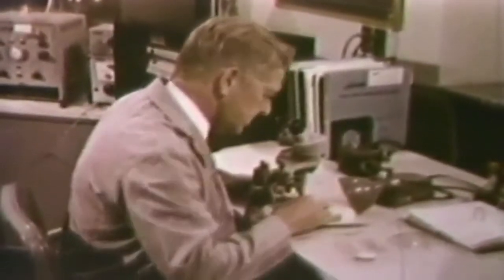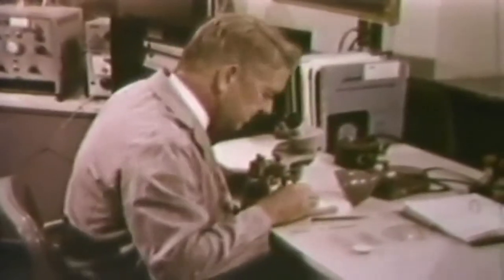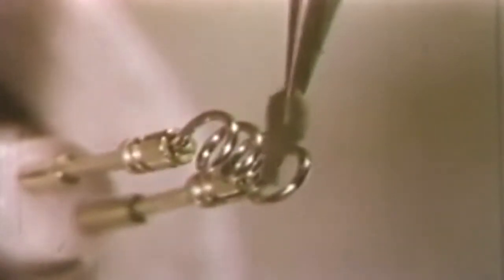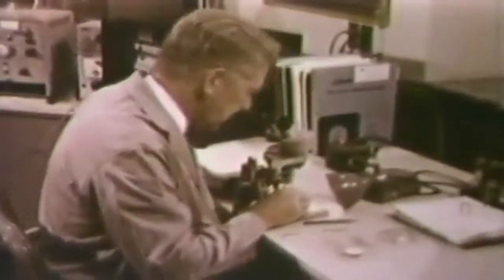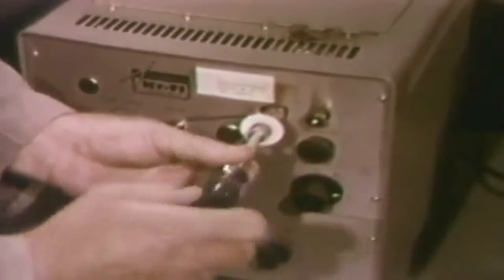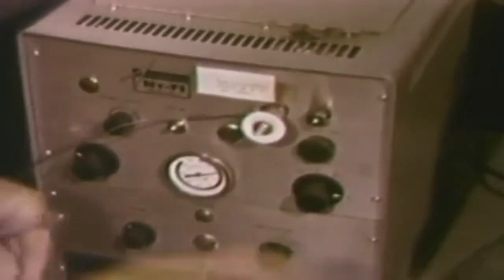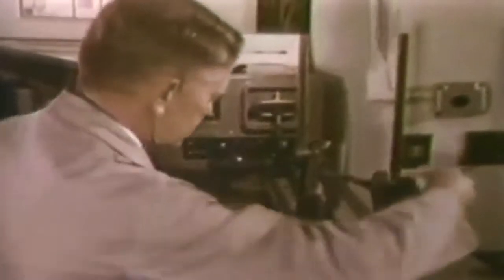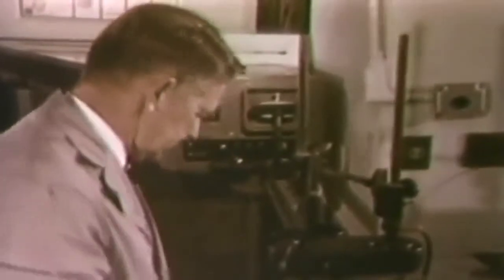The FBI Presents "Instrumental Examinations" (full)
Freely downloadable at the Internet Archive, where I first uploaded it.  National Archives description "TRAINING FILM: Techniques and methods used to examine and identify evidence." National Archives Identifier: 12096